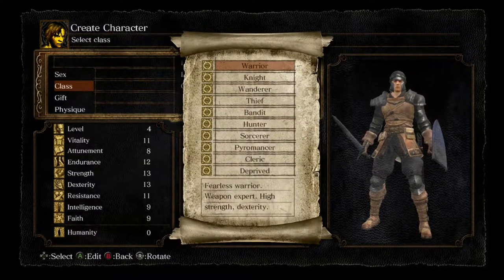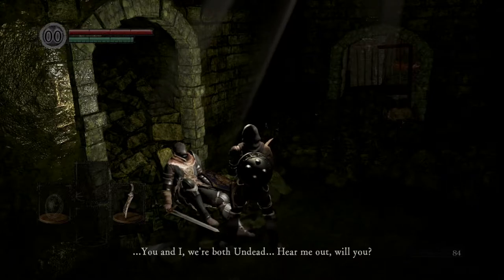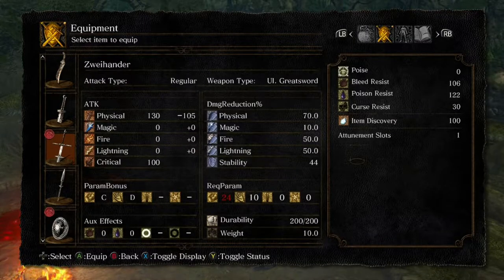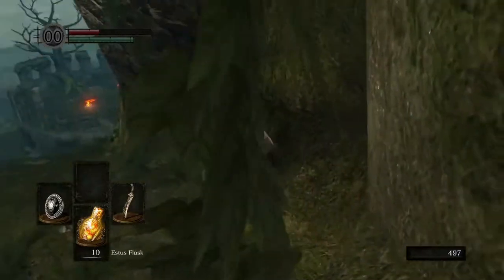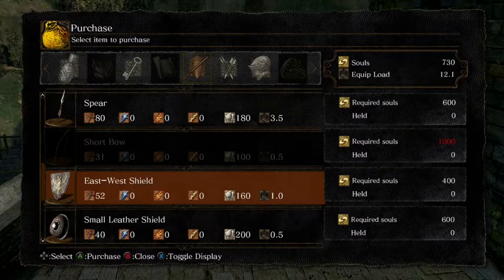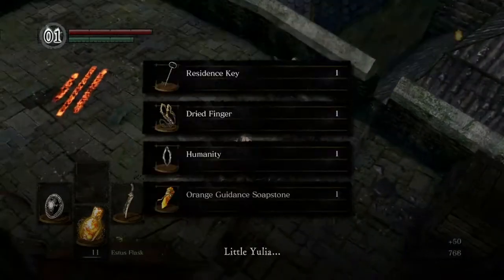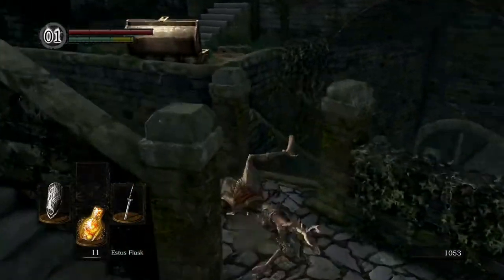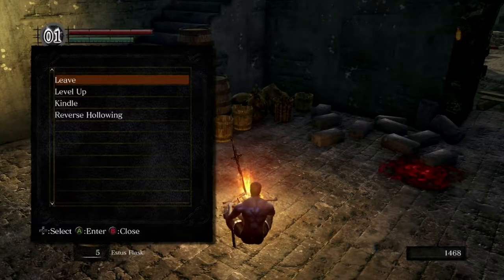Lets Play Dark Souls Remastered Episode 1